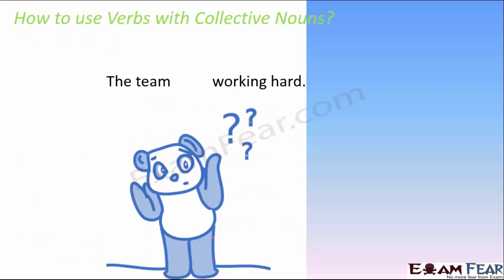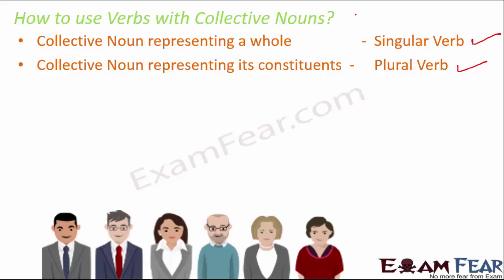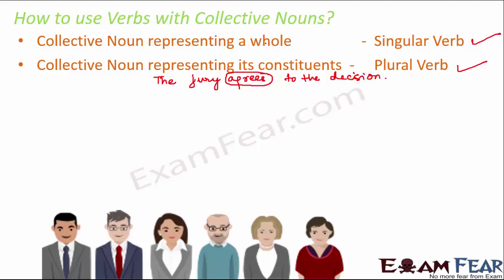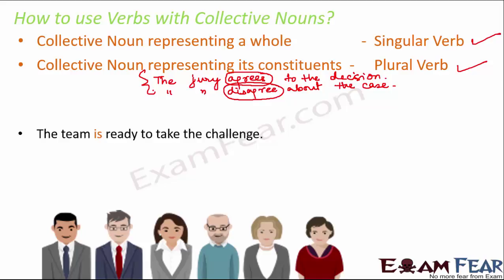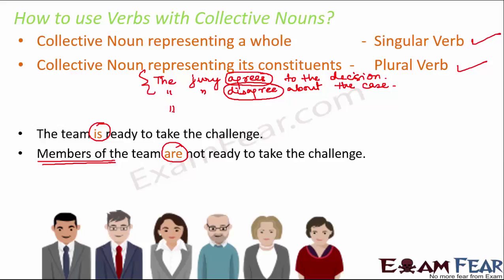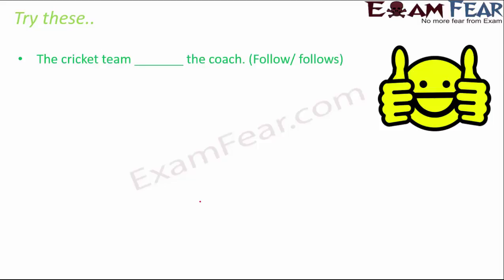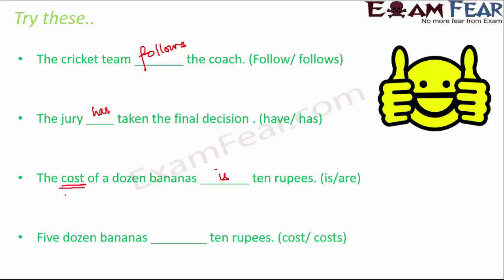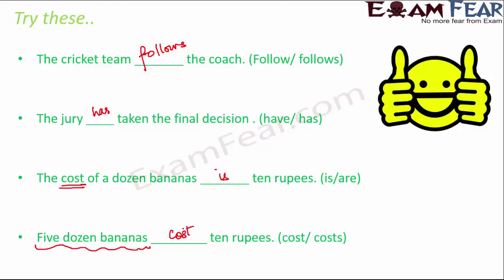English Grammar Subject Verb Agreement (English) Part 4: Verb with Collective Nouns